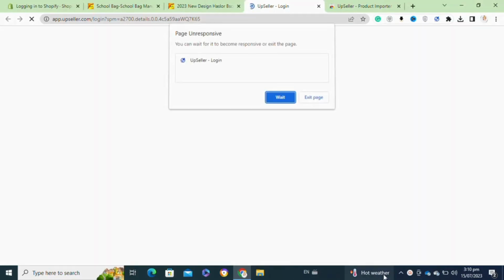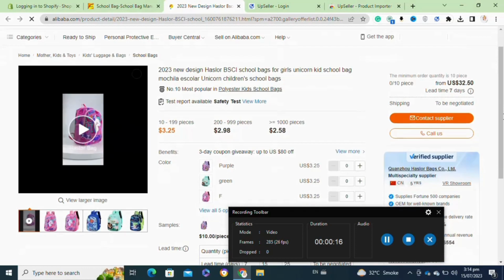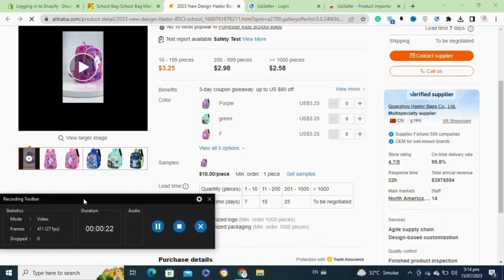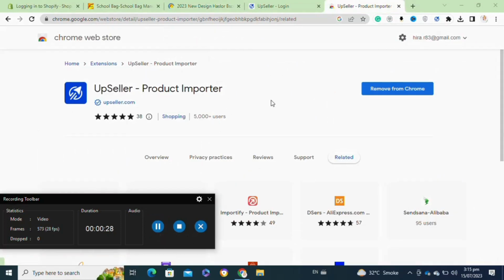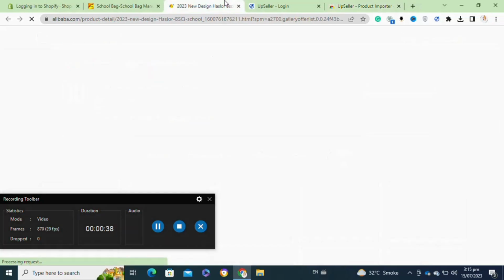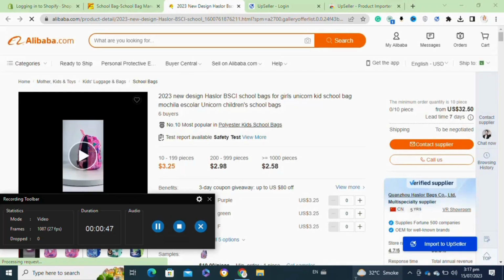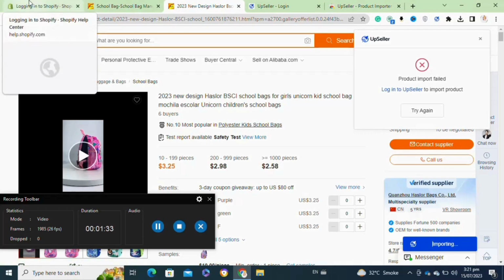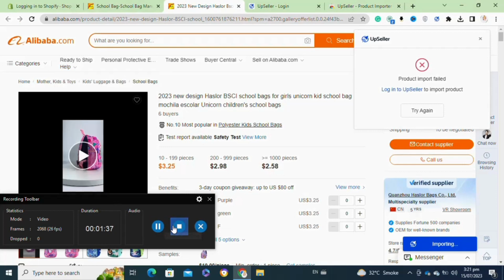IMPORT PRODUCTS FROM ALIBABA TO SHOPIFY | FULL DROPSHIPPING GUIDE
If you're an aspiring e-commerce entrepreneur or a seasoned online retailer looking to expand your product offerings, this is the ultimate tutorial for you.

In this video, we break down the entire process of importing products from Alibaba to Shopify into easy-to-follow steps, ensuring that you can navigate the complexities of international sourcing with confidence. From finding reliable suppliers on Alibaba to seamlessly integrating their products into your Shopify store, we leave no stone unturned.

0:00 INTRO
0:09 TUTORIAL